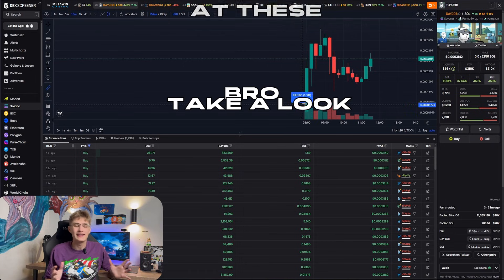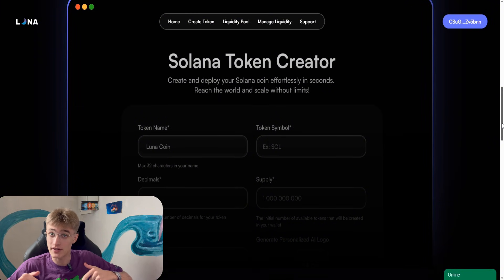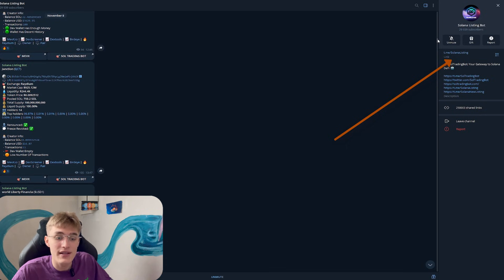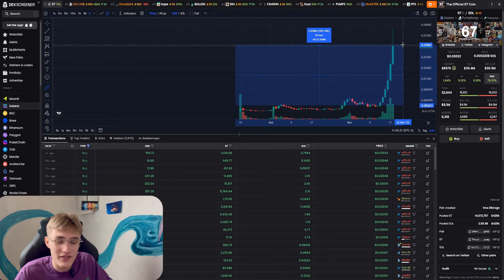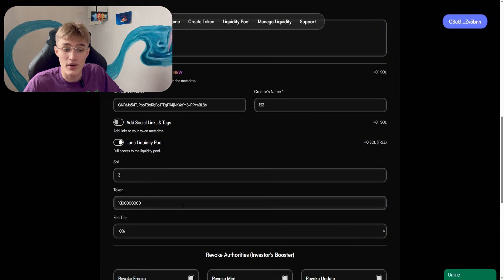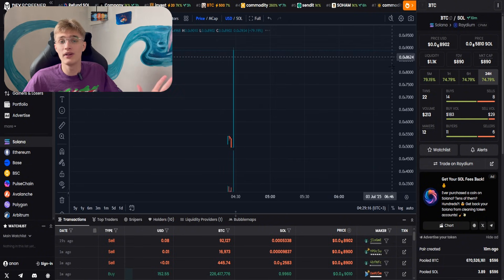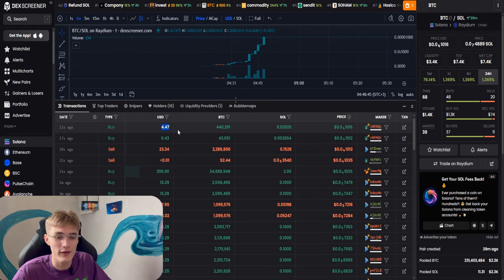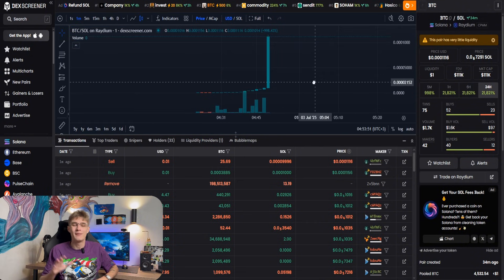How To Launch Solana Meme Coin with Rug Pull ? (2025 Method)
This video about now to launch a meme coin on solana and start meme coin trading with rug pull, pump fun don't need anymore.
Provides an educational overview of the technical process behind launching a meme coin on the Solana blockchain. We will walk through the steps of token creation and liquidity pool setup. Importantly, this guide also analyzes how "rug pulls" are technically executed, with the sole purpose of helping you understand the risks and red flags in meme coin trading.

Always conduct your own research and invest responsibly. This content is for informational and educational purposes only.

🎯 This isn't about financial gain — it’s a breakdown of rugpull tutorial logic.
If you've ever wondered how to rug pull, or wanted to launch meme coin tokens in a risk-free environment, this is your toolset.